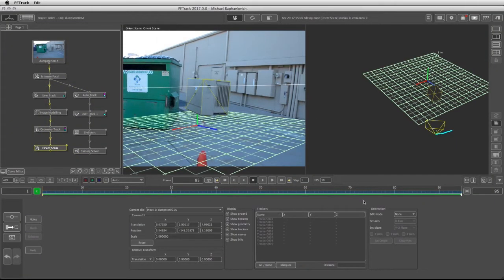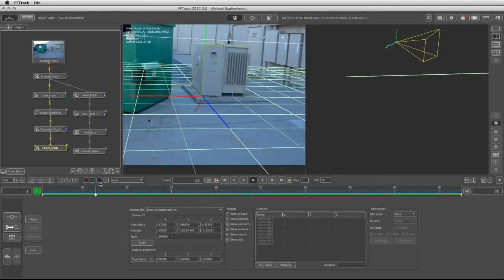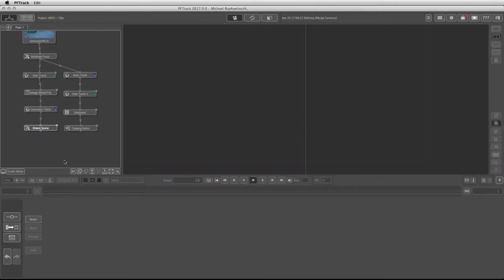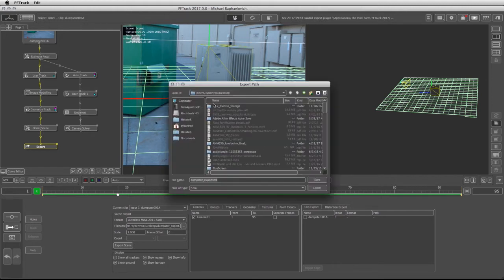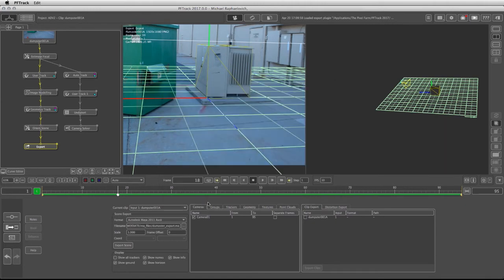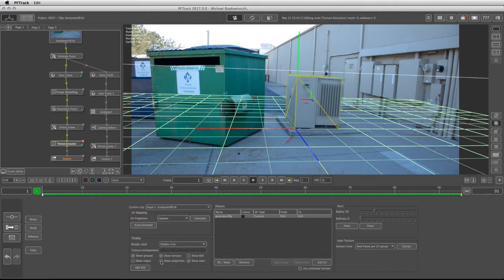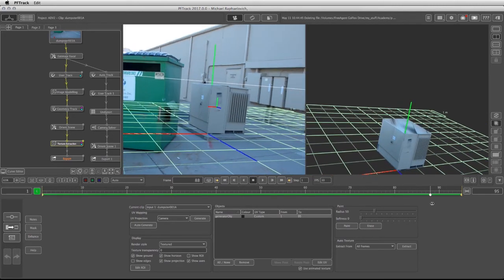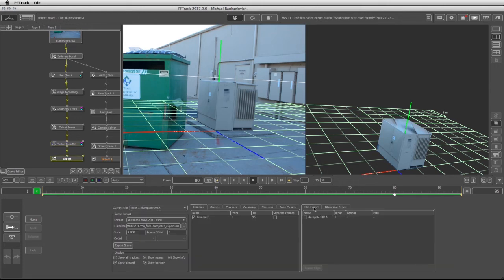PFTrack 2017 Tutorial - Regular Level - Preview Video 5 - Exporting the Maya File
Welcome to the PFTrack 2017 Tutorial - Series 2 - Regular Level - called Exporting the Maya File.

In video 5 of 6  we will export the projected textures and export the proper maya file. We will also export the textures we extracted from the 3D geometry in video 4. Sometimes you need to export the textures so other artists can work on them and generate alpha mattes.

This is a brief preview to video 5 of 6 that is in our REGULAR LEVEL tutorial called Solving a Camera with Object Tracking.

to learn more about our other VFX Tutorials on The Pixel Farm.

Many thanks,
The VFX Tutored Team